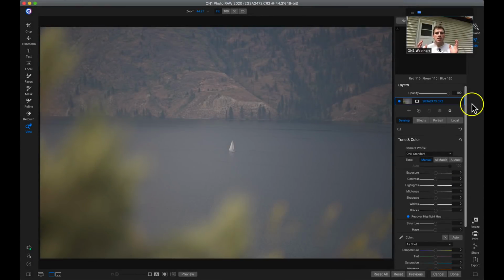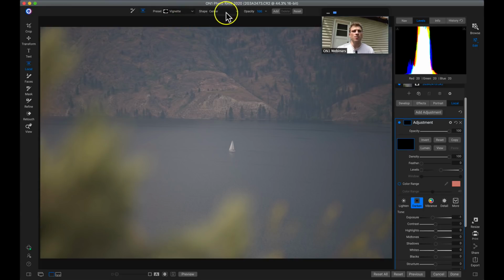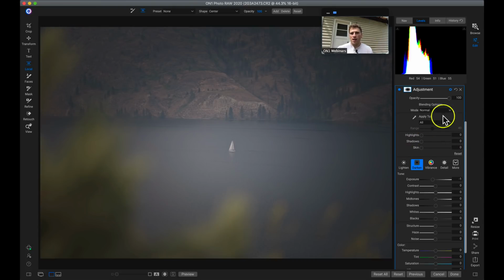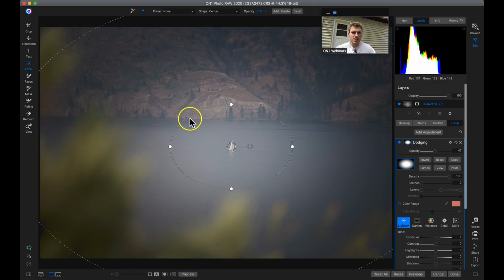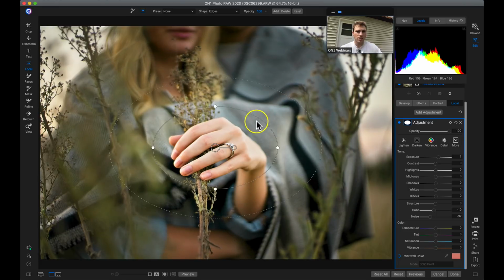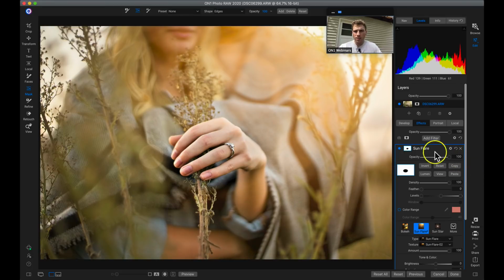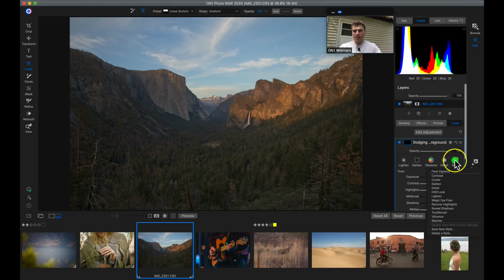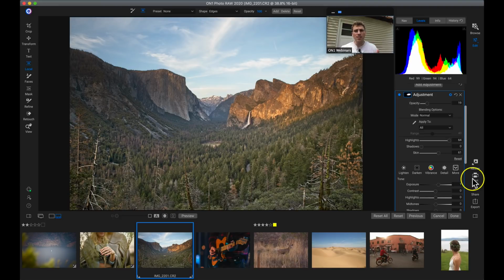The Basics of Dodging and Burning in Photo RAW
Learn how to use dodging and burning to selectively apply edits, adjustments, and exposure in ON1 Photo RAW 2020.